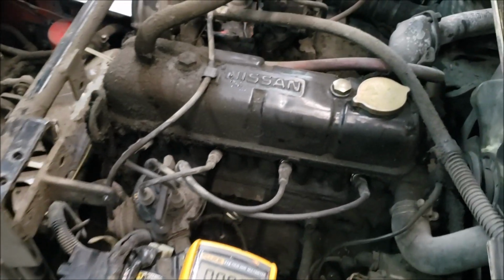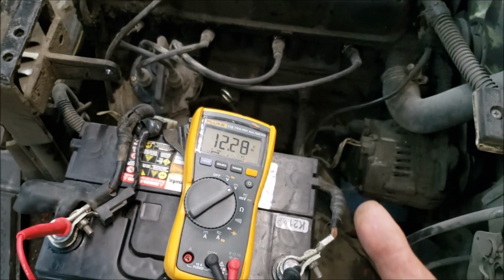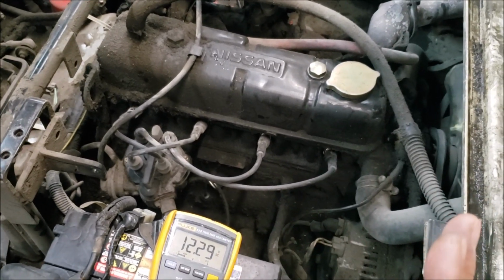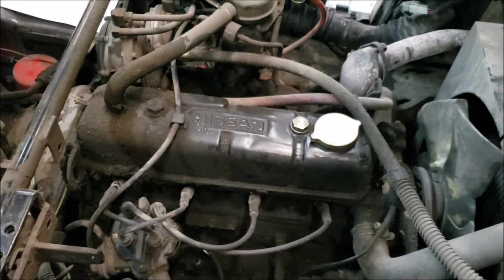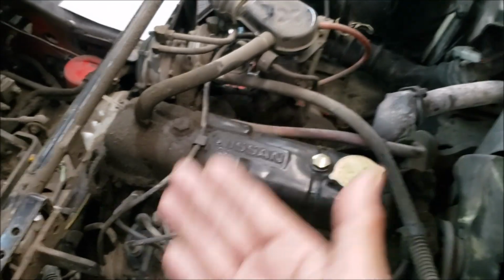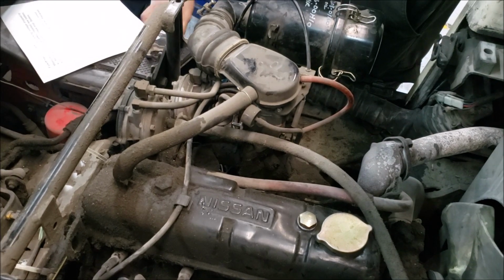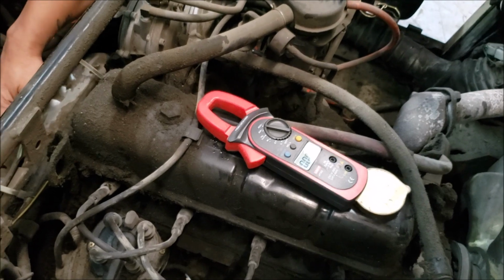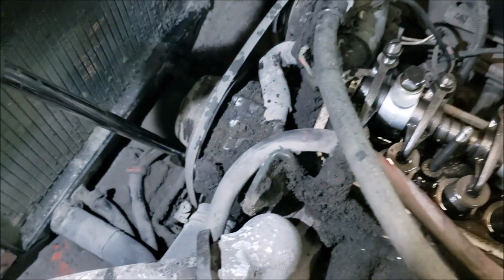No Crank, No Start, New Battery, New Starter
Nissan Forklift came in from outside service with a No crank no start problem.  Tech has installed a new battery and a new starter with no success. We took the opportunity in the shop to use it for training.